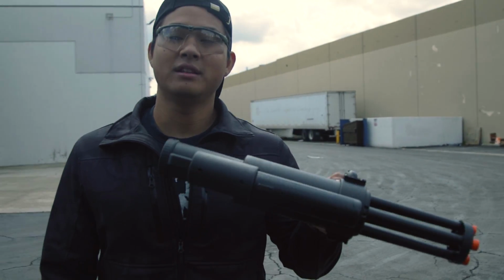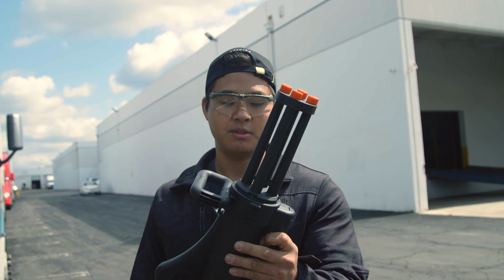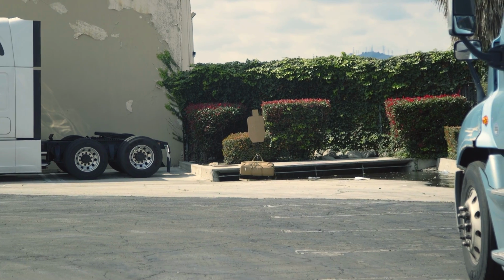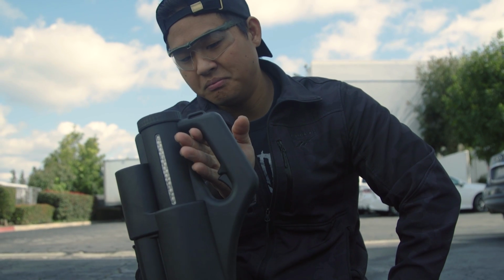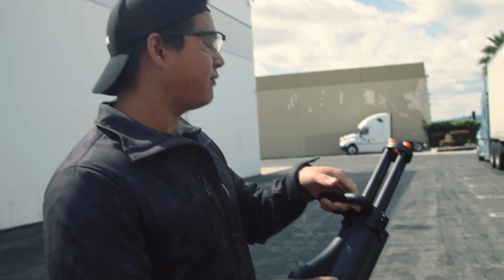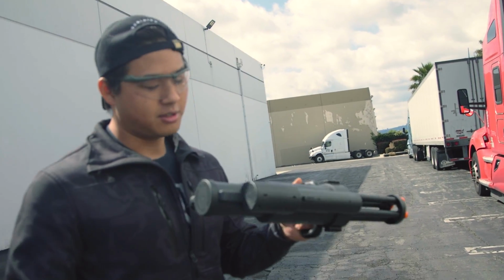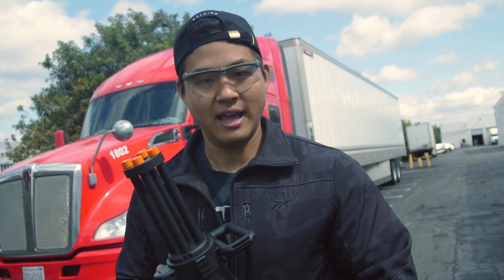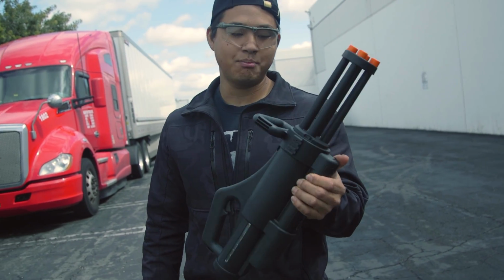Cheapest Lightest Craziest Airsoft Minigun | Airsoft GI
There's one thing that Echo 1 did not tell us that they were dropping in 2024. The PMG-5 Minigun AEG is probably one of the craziest airsoft guns that has come out in 2024 so far! It's lightweight, easy to use, no-nonsense, and mindblowingly affordable. This might actually break the airsoft scene and we are absolutely terrified (in a good way). See what the PMG-5 minigun is all about in our first impressions review!

Enter the Shopping Spree Giveaway! Find out how to enter here!

0:00 - Intro
03:58 - First Shots 50ft
05:24 - Neat Features
06:16 - Loading The PMG-5
07:57 - More Shooting 100ft
11:17 - Long Range Shots 200ft
13:15 - Price And Value
15:53 - Closing Thoughts

For All New Guns and Products, Click Here!
For All Of Our Airsoft Guns, Click Here!